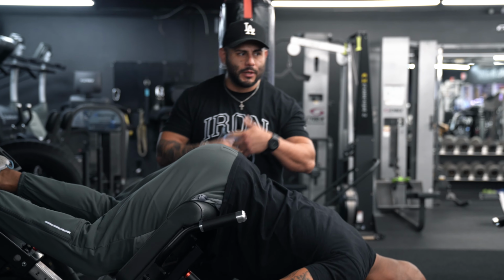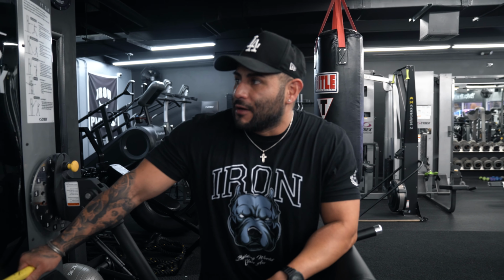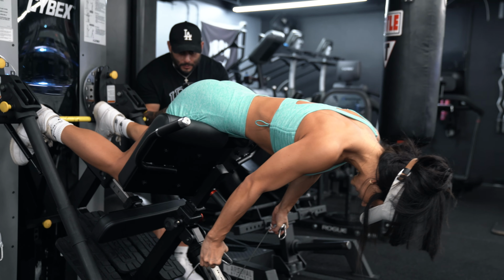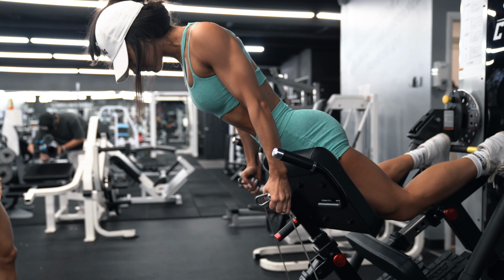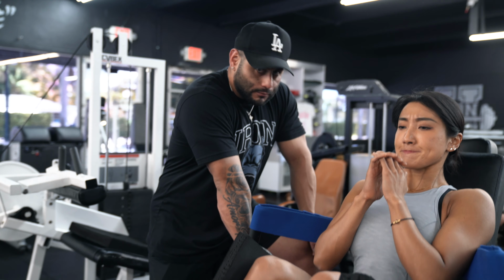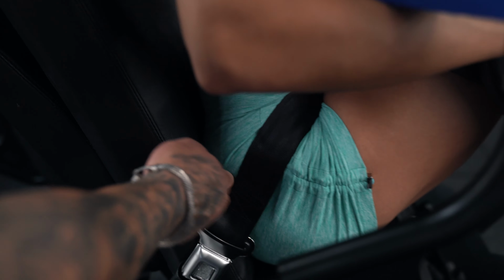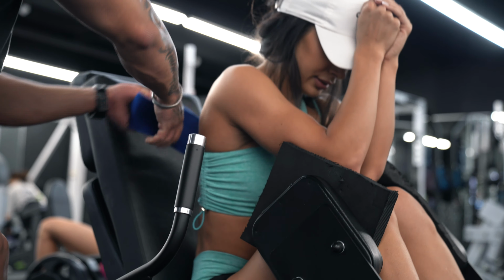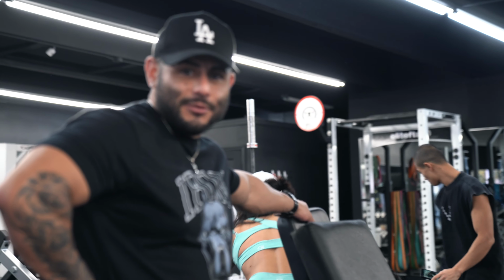Olympia Bikini Glute Workout | Lauralie Chapados & Flora Wang| 7 Weeks Out